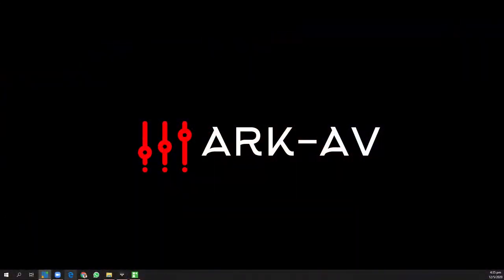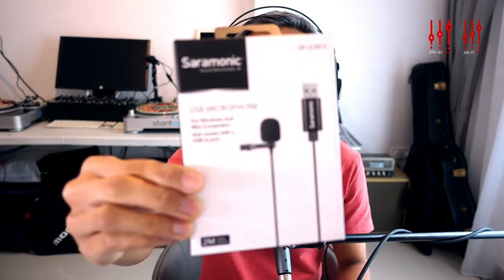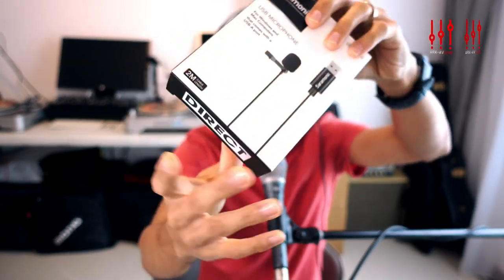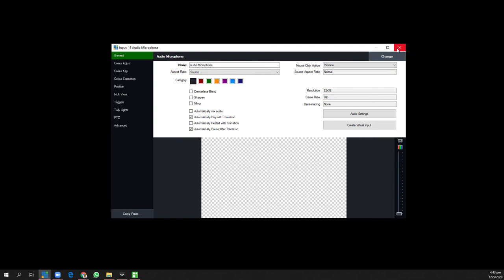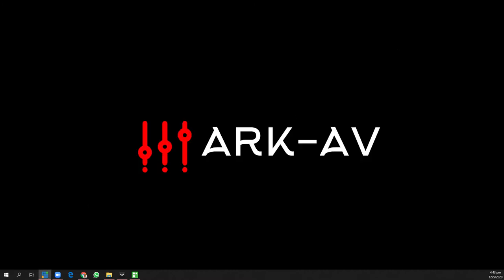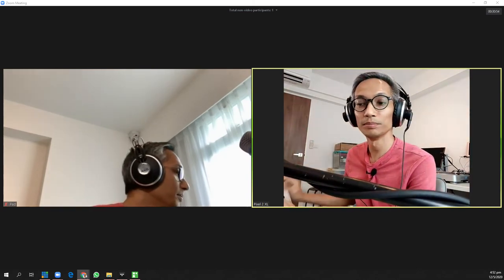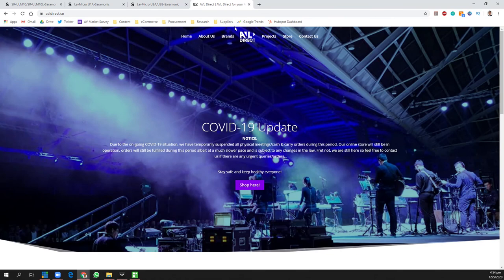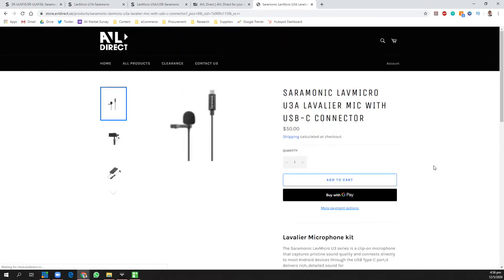ARK-AV LIVE: Saramonic Lapel Mics for Better Presentations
In today's episode of ARK-AV LIVE, Rafi Dean does a live unboxing and quick review of the Saramonic SR-ULM10 USB lavalier microphone!

Special thanks to Colin Oliviero at AVL Direct Pte Ltd for the review unit!

Get the Saramonic microphones here:
- Amazon US
- Amazon SG

Elgato Cam Link 4K

Logitech C922 FullHD Webcam

Rode Wireless Go Microphone

Shure BETA 87A

About This Video:

In this video Rafi Dean from ARK-AV does a live unboxing of the Saramonic SR-ULM10 USB lavalier microphone! Is this the best lapel microphone in 2020? Find out the range of smartphone microphones from Saramonic in this first look and live unboxing video.

This video offers you tips, tools and training about Technical Production to help you get the best performance out of your gear and venue.